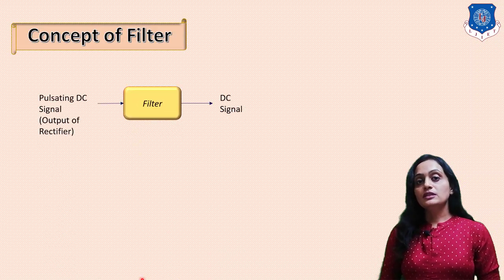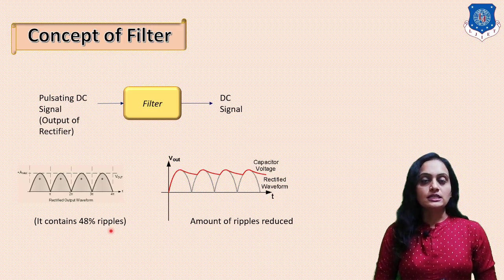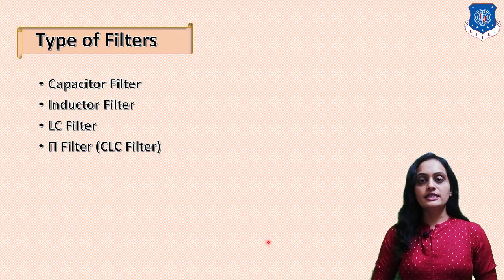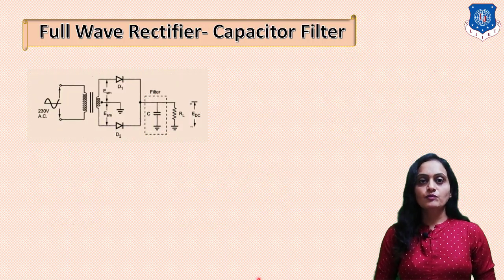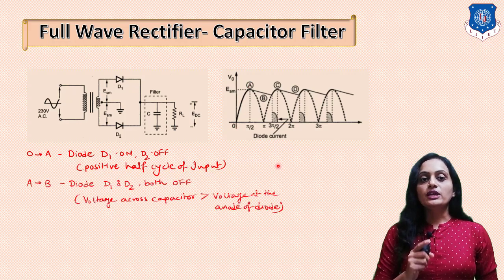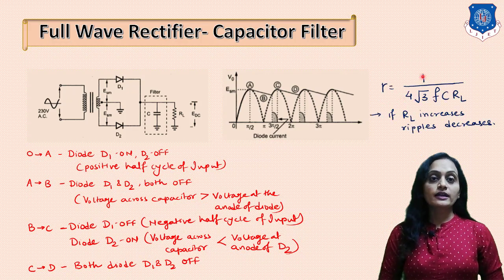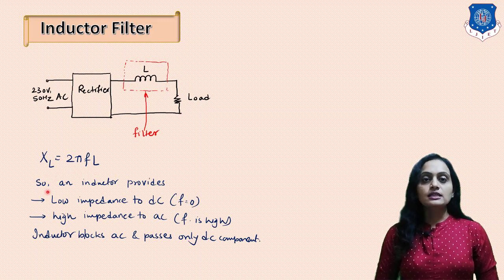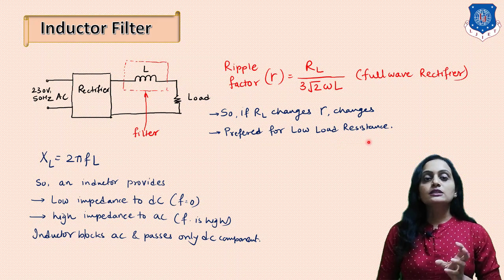Lec 9 Rectifier with Filter